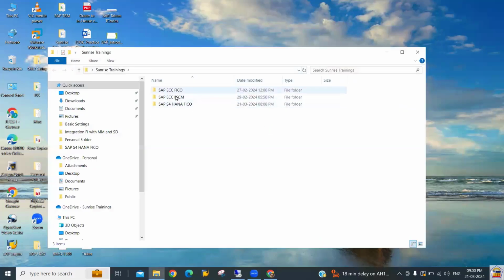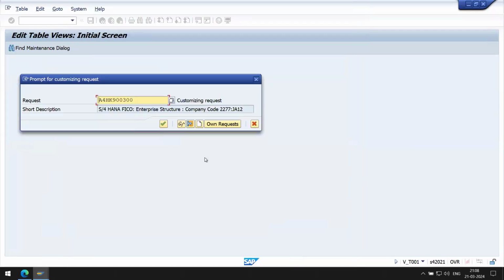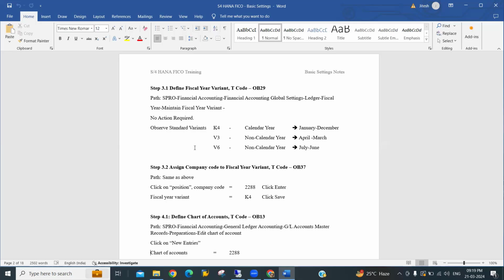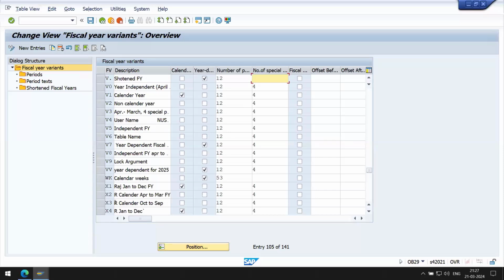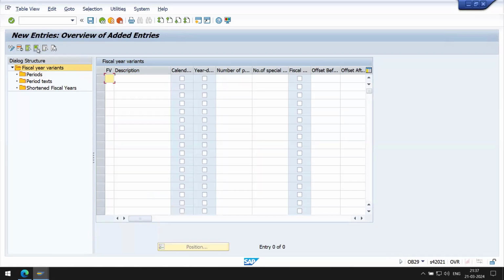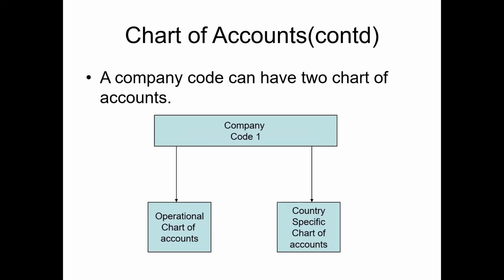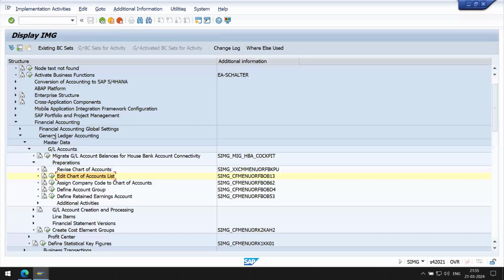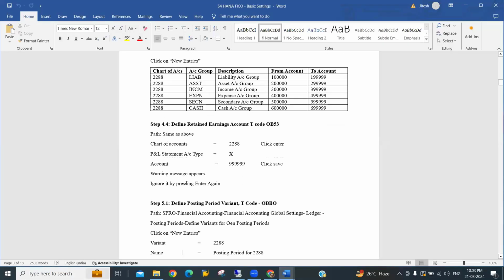Class -04 SAP S/4 HANA Basic Settings Part 1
Greetings,

Sunrise Trainings

SAPFICO Training
SAPFICO Course
SAPFICO Training For Beginner
s 4hana
sap erp system
sap system
sap near me
s4 hana
sap consultant
sap modules
sap support
sap hana
sap erp software
sap erp
sap s 4
sap 4hana
sap fico
sap software